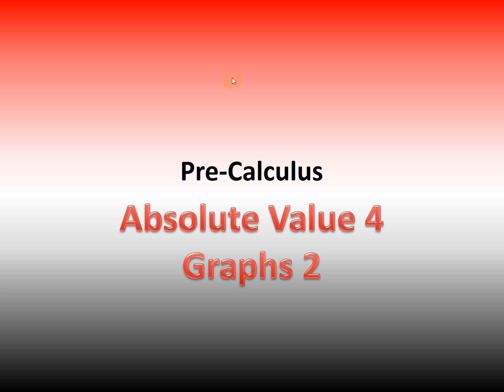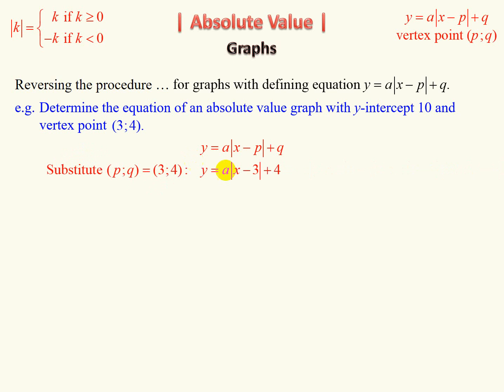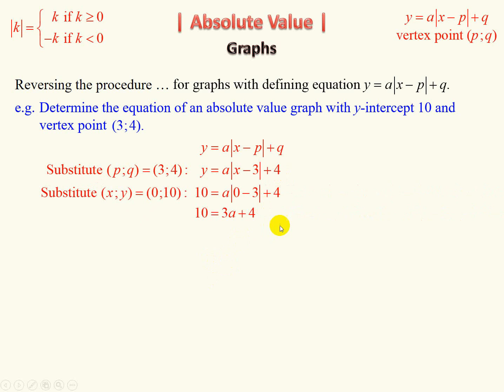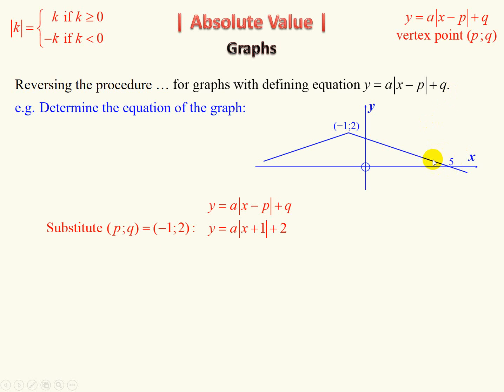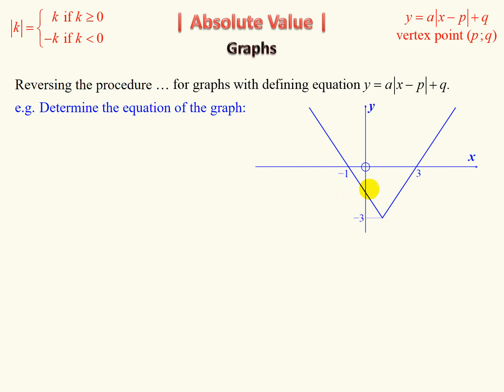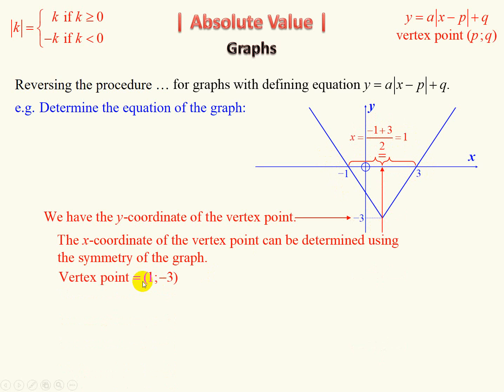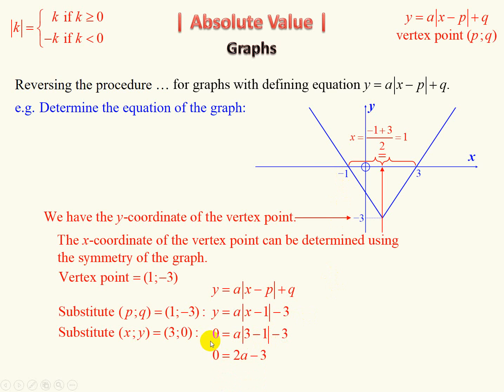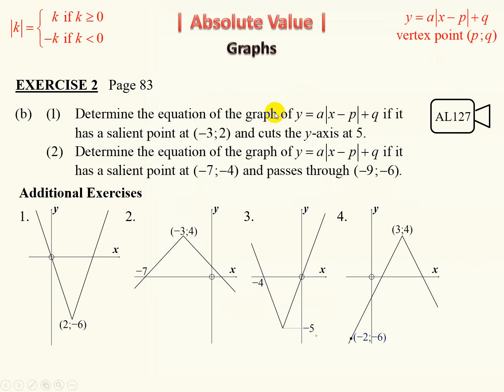Absolute Value Graphs 2